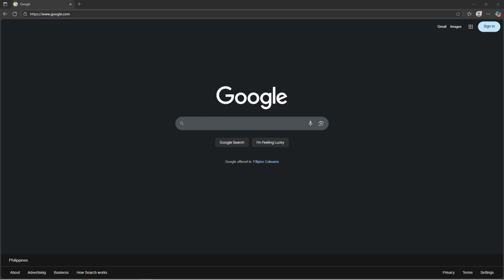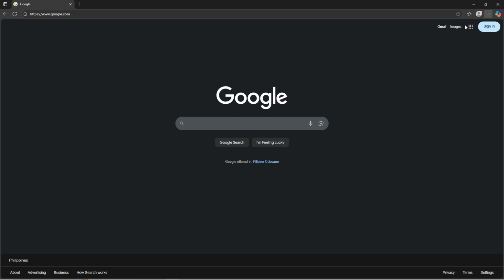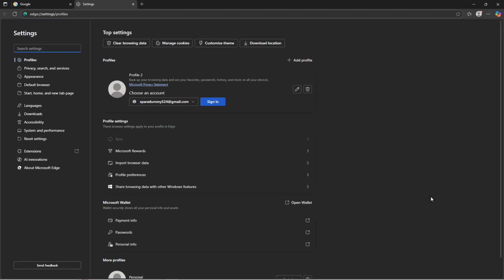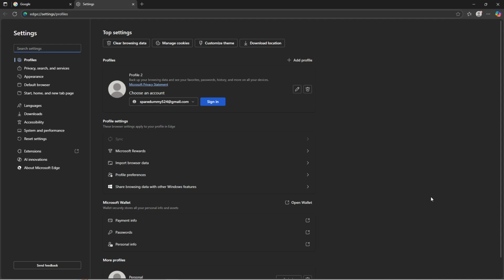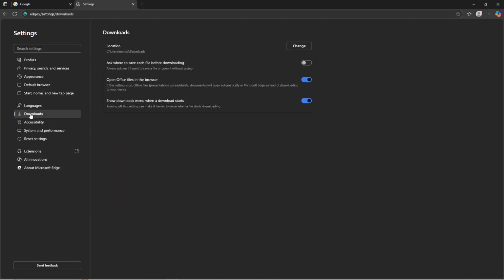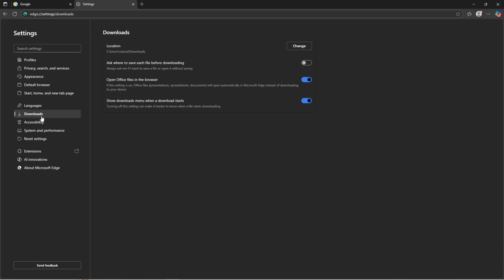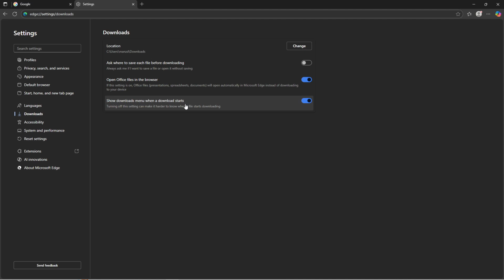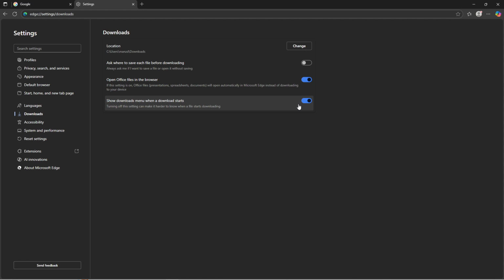Steps to activate the downloads panel in Edge [2025 Easy Guide]